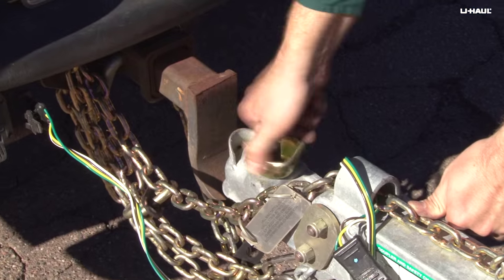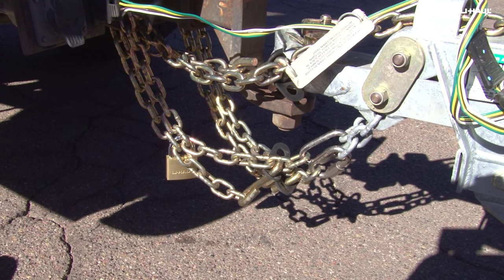How to Lock a U-Haul Trailer to the Tow Vehicle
Learn how to lock a trailer to your tow vehicle using a padlock. Do this by installing a padlock through two safety chains. This added security feature will prevent someone without the key to disconnect the trailer from the tow vehicle.

ABOUT U-HAUL
Since 1945, U-Haul has been the No. 1 choice of do-it-yourself movers, with a network of more than 21,000 locations across all 50 states and 10 Canadian provinces. U-Haul Truck Share 24/7 now offers customers access to U-Haul trucks every hour of every day through the self-service options on their Internet-connected mobile devices. U-Haul customers’ patronage has enabled the U-Haul fleet to grow to more than 150,000 trucks, 112,000 trailers, and 40,000 towing devices. U-Haul offers more than 581,000 rooms and more than 51 million square feet of self-storage space at owned and managed facilities throughout North America. U-Haul is the largest installer of permanent trailer hitches in the automotive aftermarket industry and is the largest retailer of propane in the U.S.